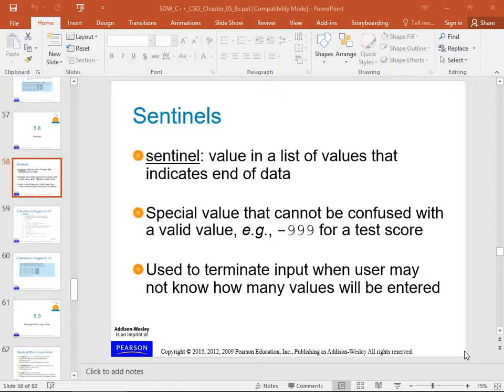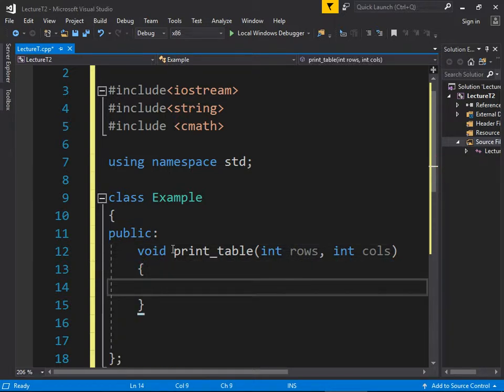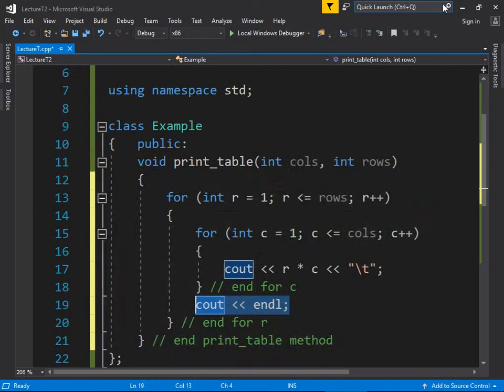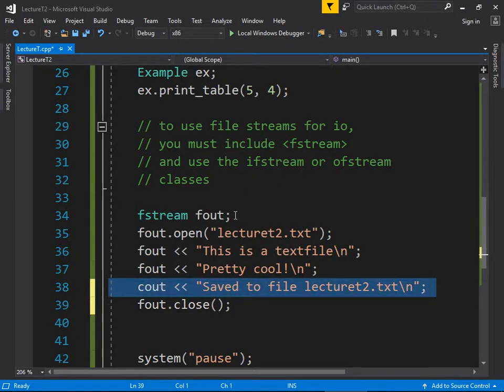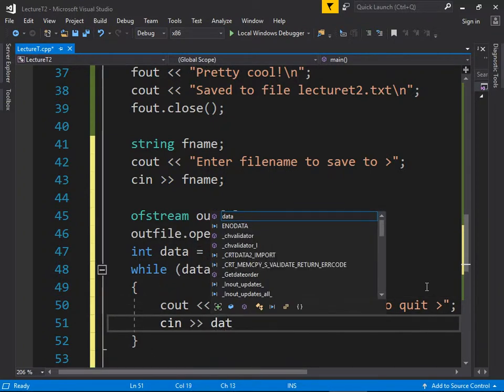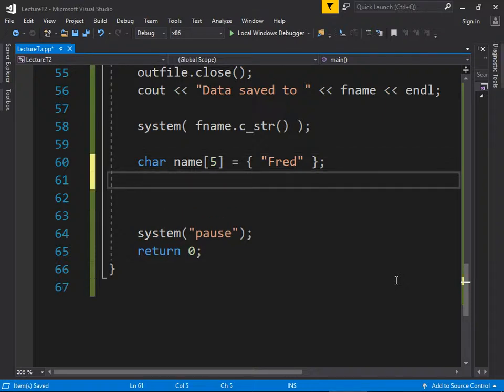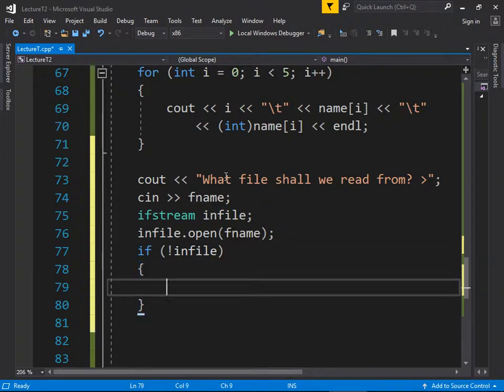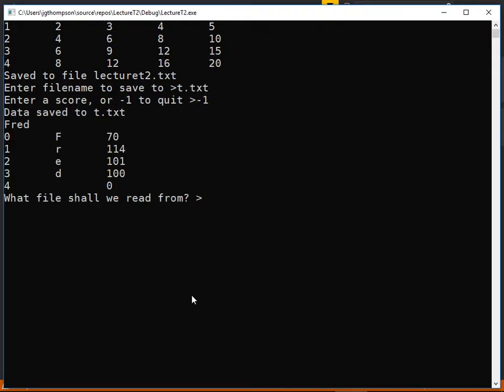CIT1173#2068 Lecture T - nested loops and file io (chapter 5 thru page 77) (04-23-19)